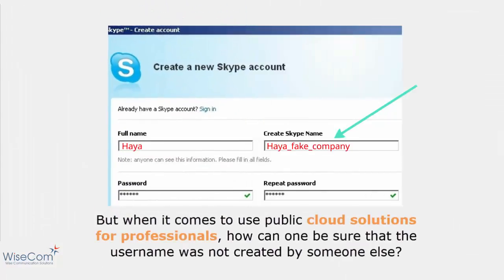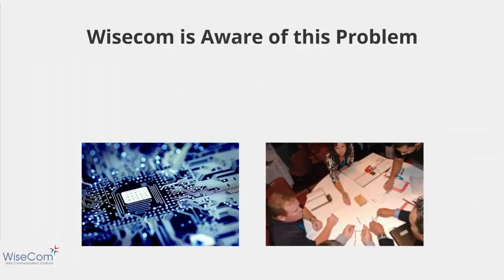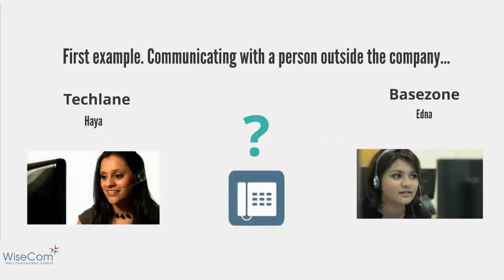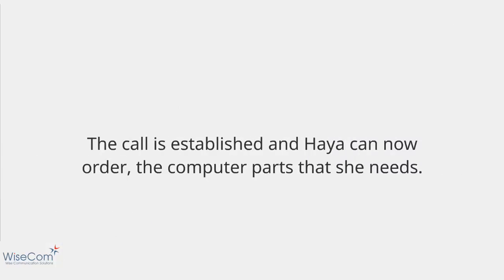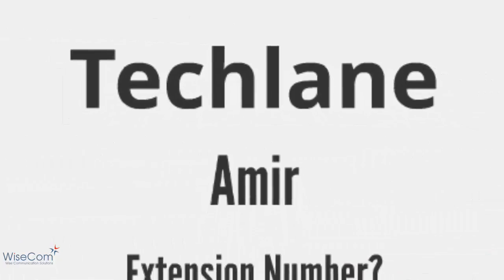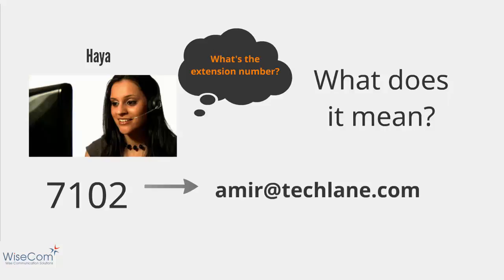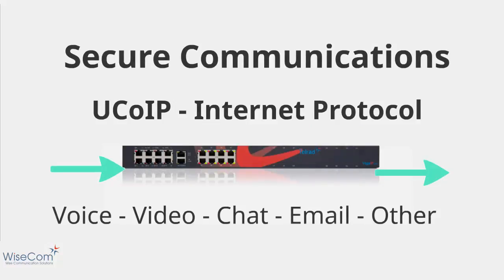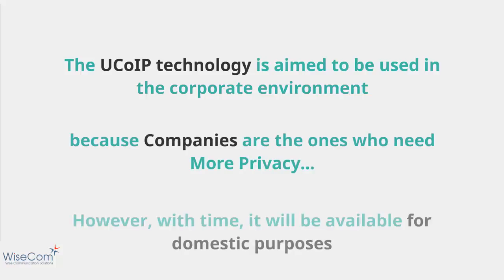Unified Communications over IP (UcoIP)